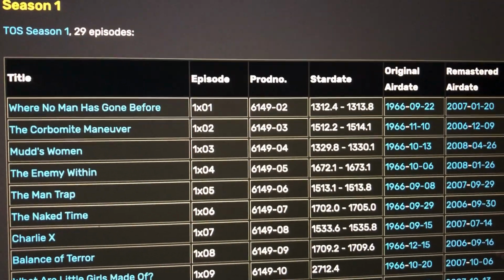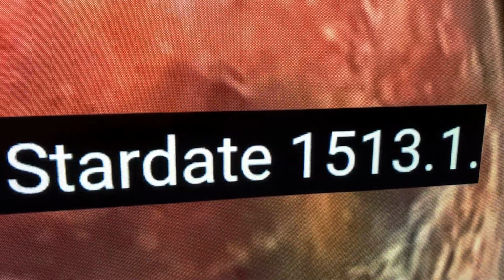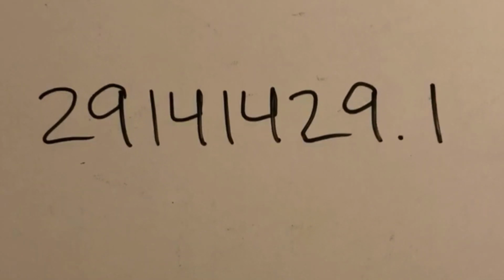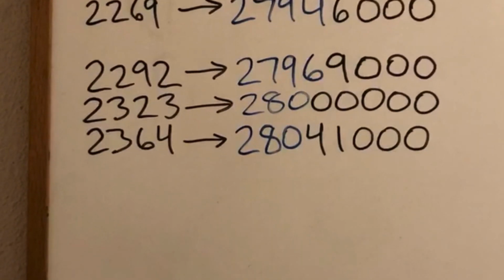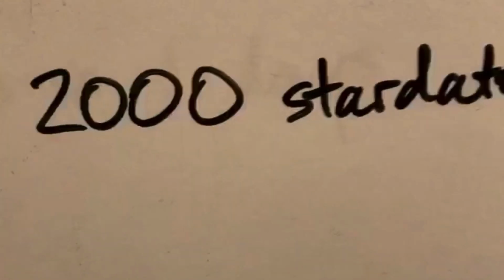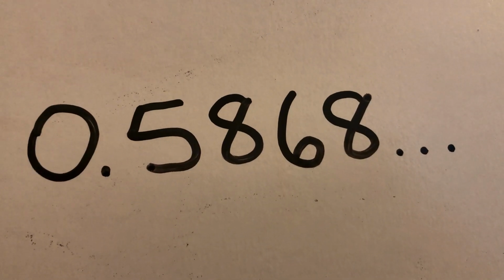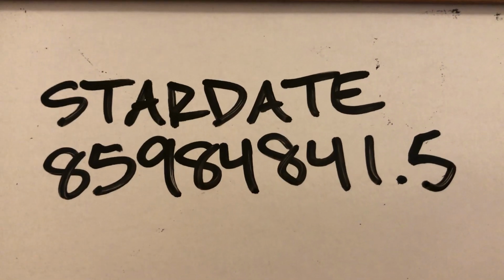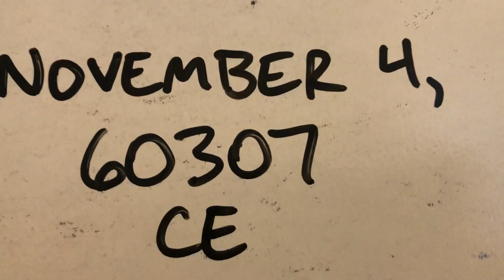STAR TREK THEORY: Stardates Explained (How To Calculate Today’s Stardate)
How do stardates work?

Ever since Star Trek: The Original Series, Starfleet has used a time measurement called "stardates" in their captain's logs.

But how are these stardates calculated? How did the lore change from classic Trek to Star Trek: The Next Generation? What about Prime timeline vs. Kelvin timeline?

Today, I present one formula that finally makes ALL stardates make sense. (Yes, really.)

This is a fan theory based on canonical sources. (Mostly Memory Alpha, go-to Wiki for all things Star Trek canon.) My hope is to make this video the definitive source on stardate calculation.

0:00 Intro
3:16 The Kelvin Formula
4:59 The Stardate Calendar Formula
6:17 Why Stardates Make No Sense
12:46 The Julian Date
18:49 Cracking The Code
27:44 What Is The Unit Of A Stardate?
30:24 How To Calculate Today’s Stardate
39:10 How To Convert A Stardate To A Gregorian Date
46:42 Your Continuing Mission

Want to see more awesome content?